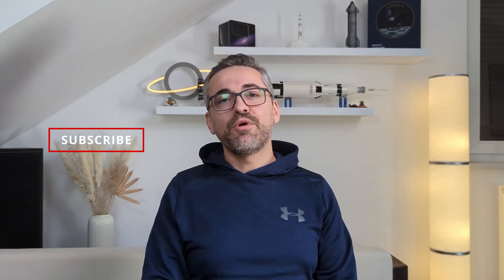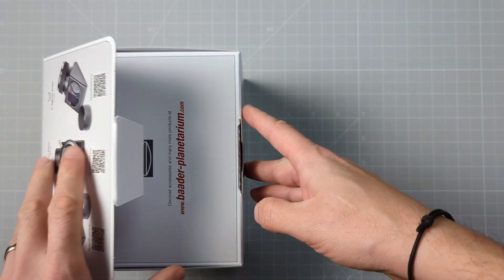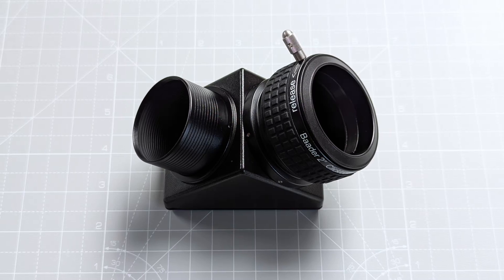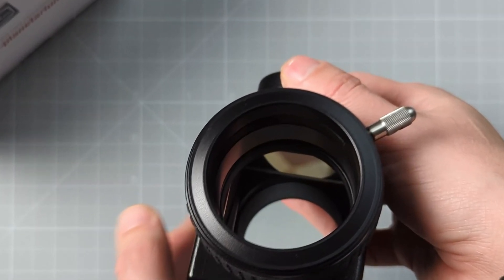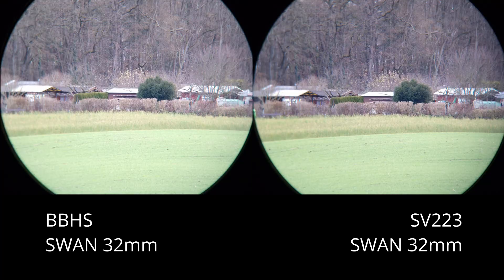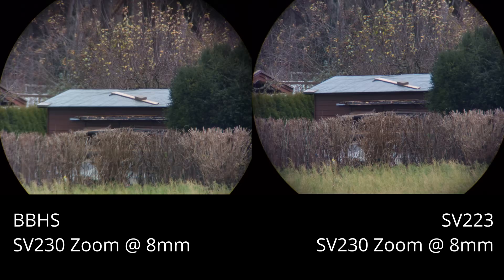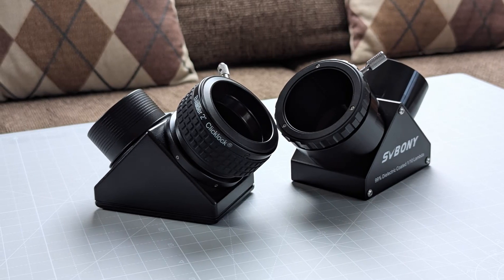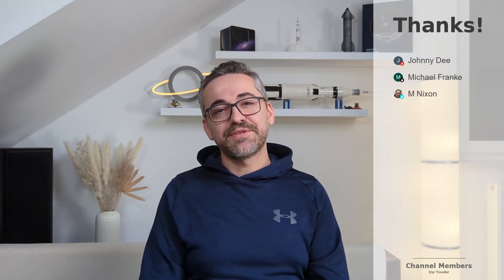Prism vs Mirror 2" Star Diagonals - Baader BBHS vs Svbony SV223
This is my full review of the 2” 90° BBHS prism diagonal from Baader Planetarium, where I directly compare it to the SV223 2” 90° mirror diagonal from Svbony. Check this video out to find out more about their strengths and weaknesses. Enjoy!
⬇️ More Information down below ⬇️

Contents of this video:
0:00 - Intro
0:42 - Mirror vs Prism
2:49 - Specs / Build quality
6:30 - Optical performance
11:04 - Conclusion

Svbony SV503 102ED telescope (affl)

NASA Apollo Saturn V Lego set (affl):